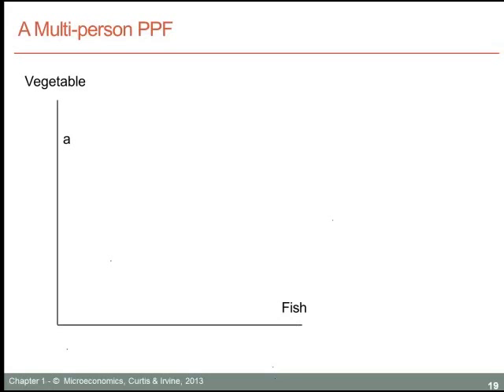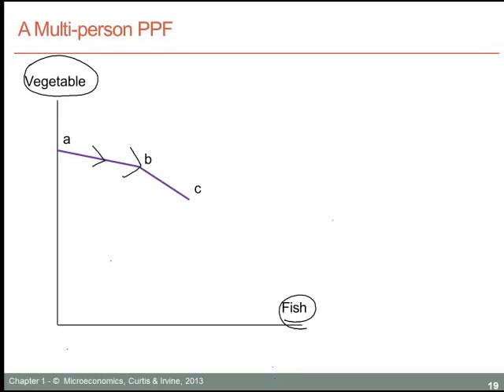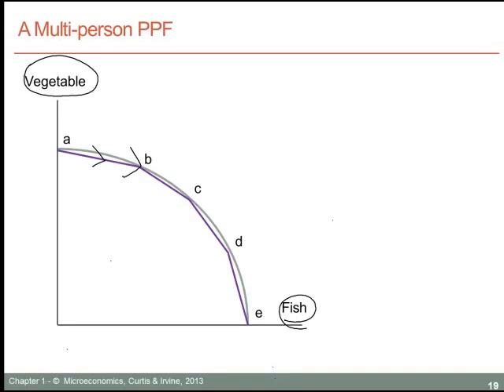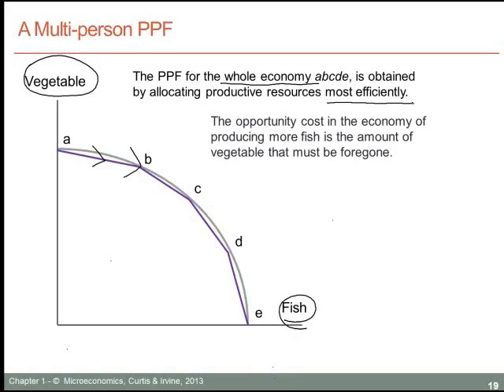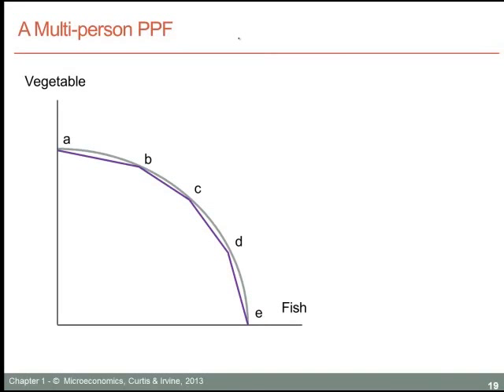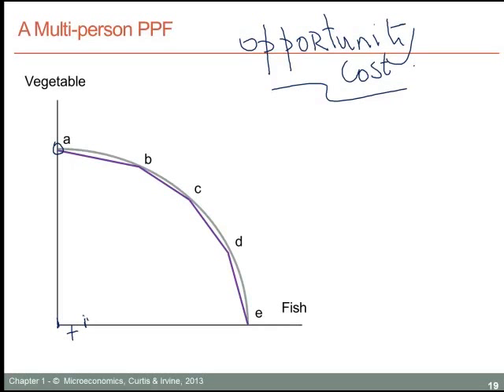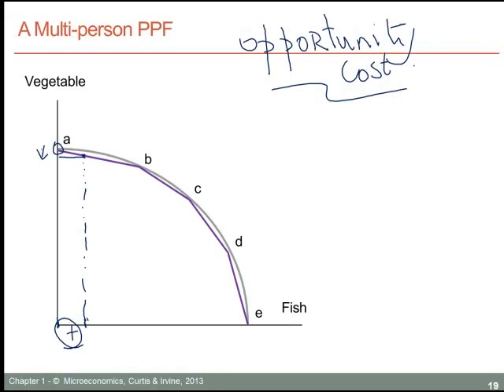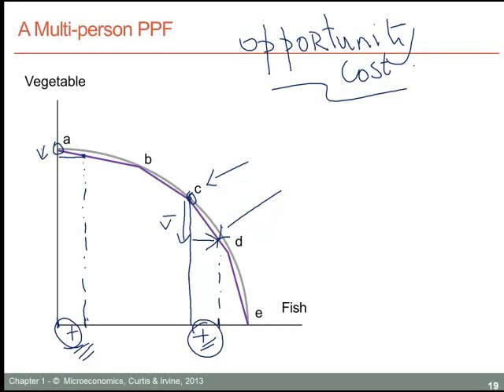ECON 201 Introduction to Microeconomics - SESSION 1.8.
SESSION 1.8: Concave PPF and opportunity cost
This course serves as an introduction to the functioning of the market system and focuses on the concepts of supply and demand, individual decision making, the role of prices in resource allocation, the production decisions of firms and the behavior of investors.